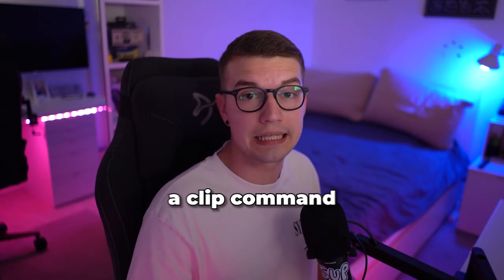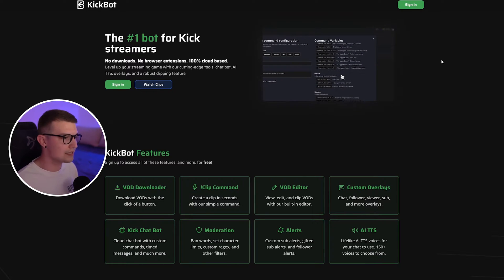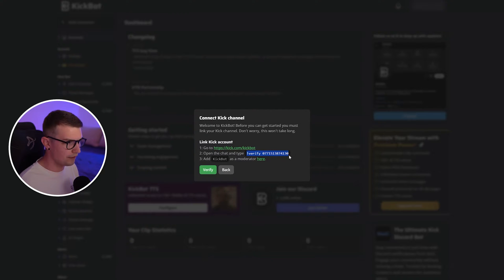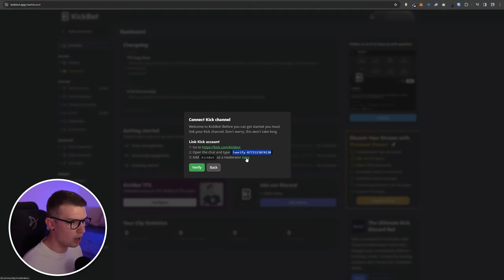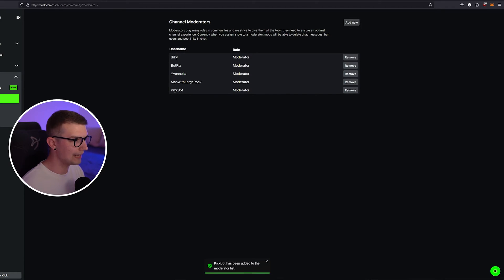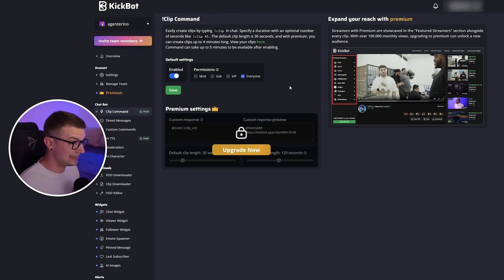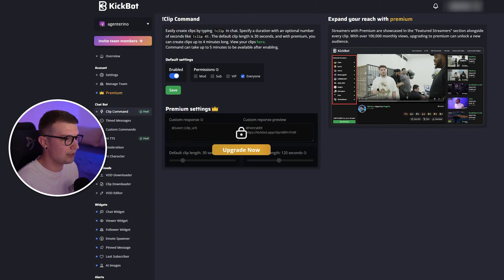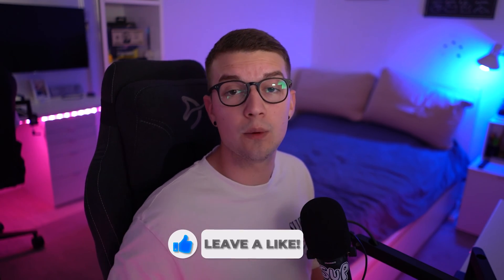Automatically Clip Your Streams on KICK.COM (SUPER EASY)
In today's video I'll show you how you can automatically clip the last few seconds or minutes of your stream using a simple "!clip" command in Kick.com chat.